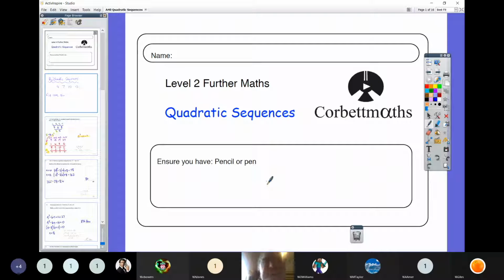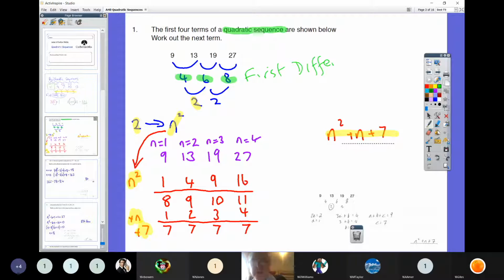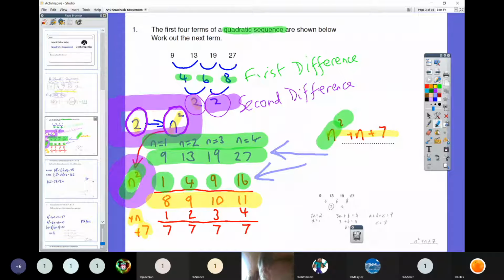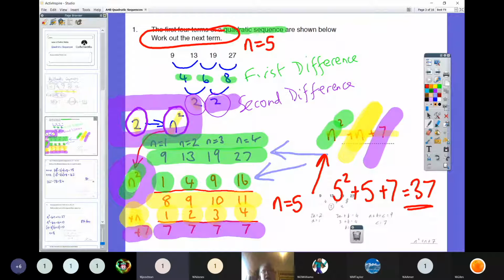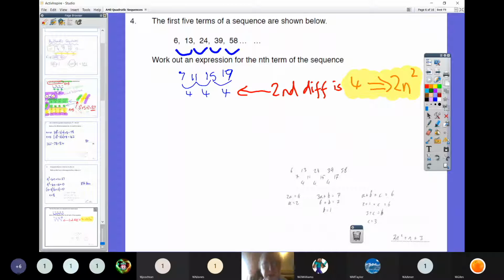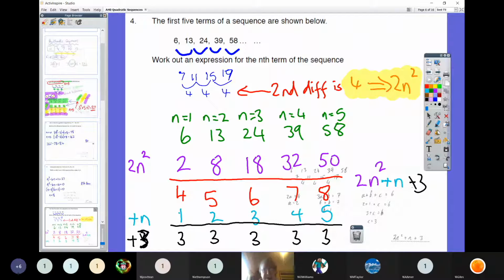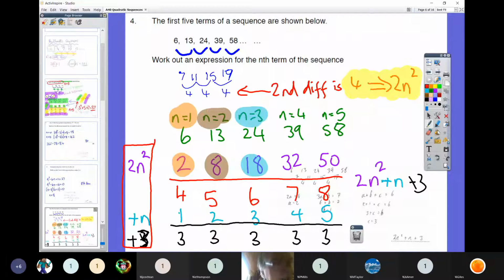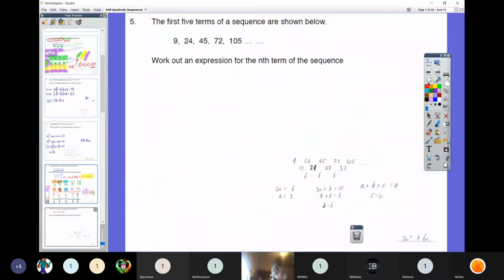3 March - FM18 - (A40) Quadratic Sequences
3 March - FM18 - (A40) Quadratic Sequences